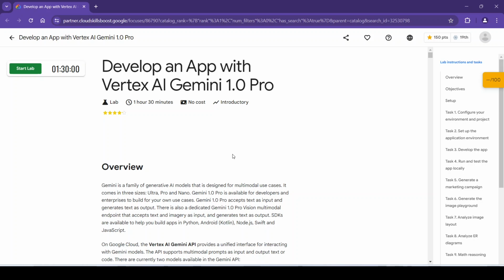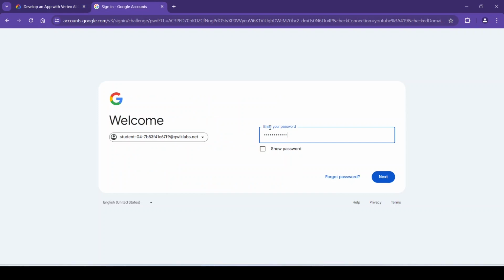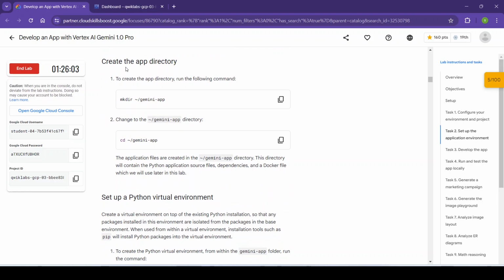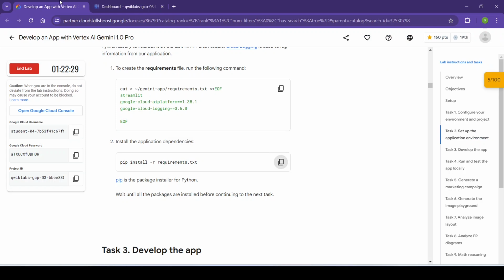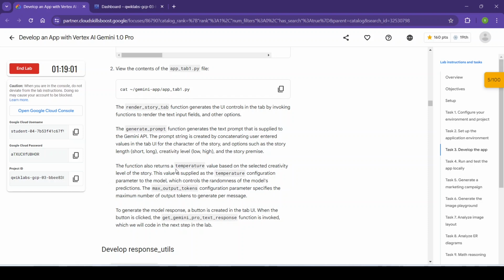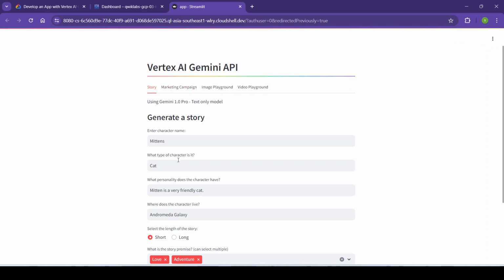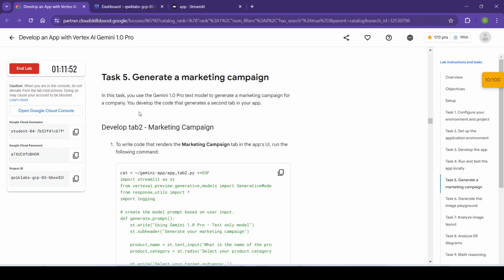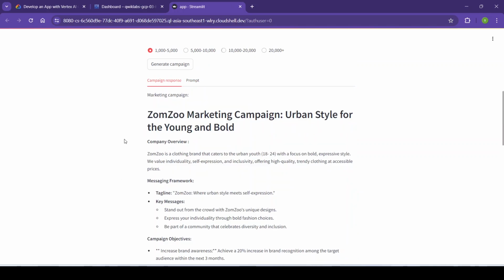Part 1 - How to Develop a Web Application with Vertex AI Gemini Pro